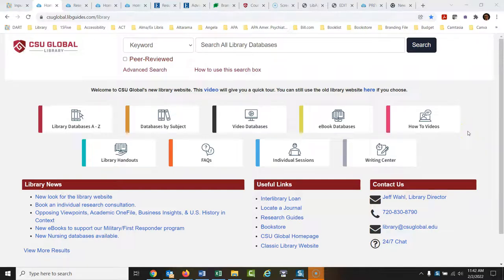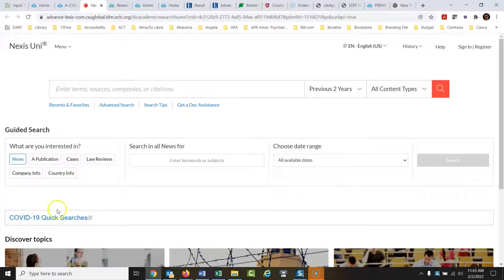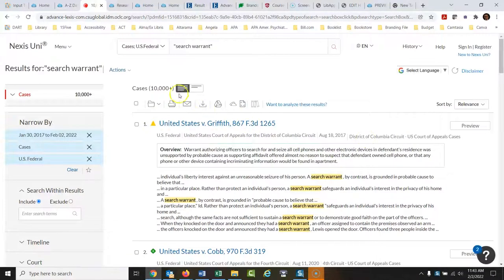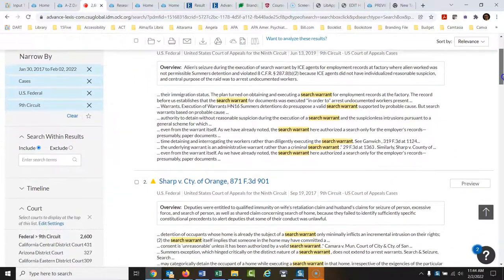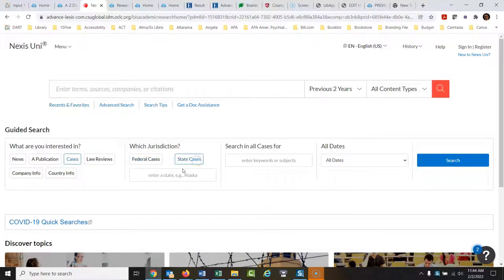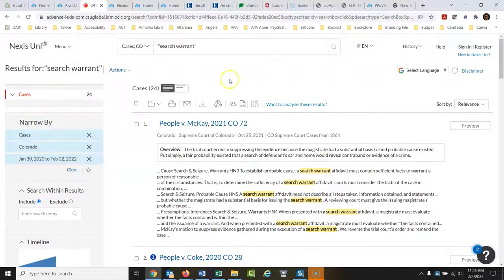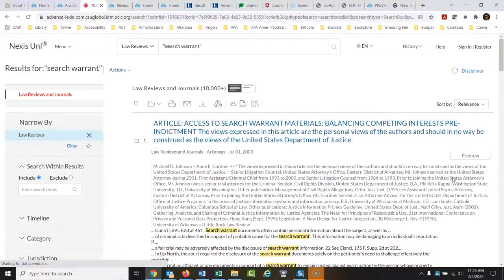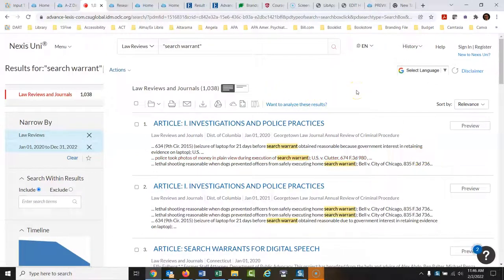Case law research using Nexis Uni